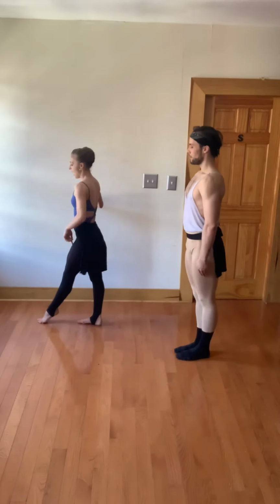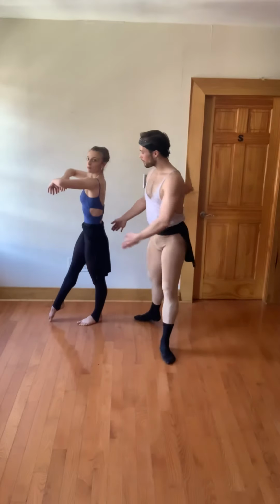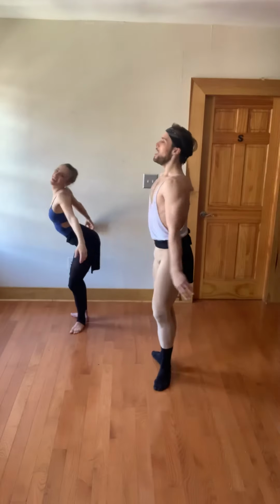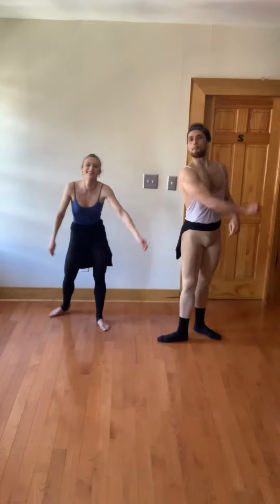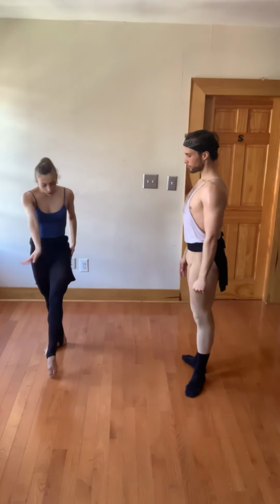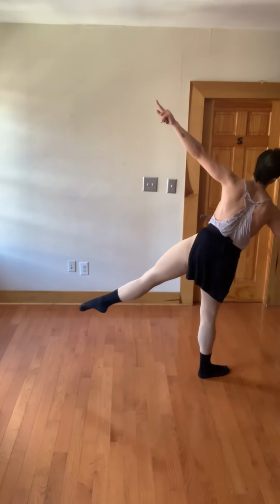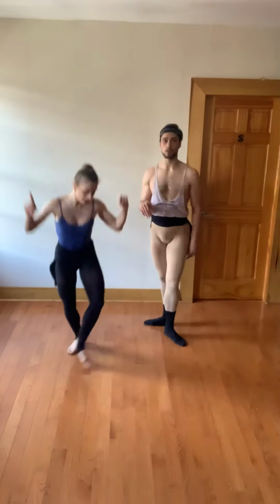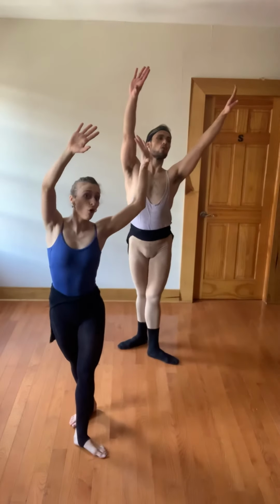Graham class with TheItalians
Center exercises!!!

Music by the one and only ANNE VADAGNIN, from Rudra Bejart School!!!